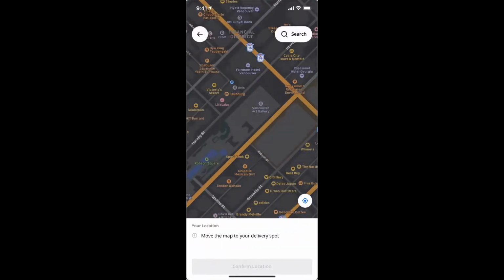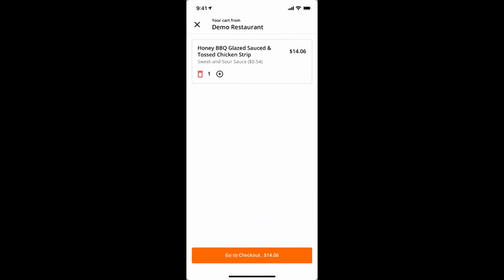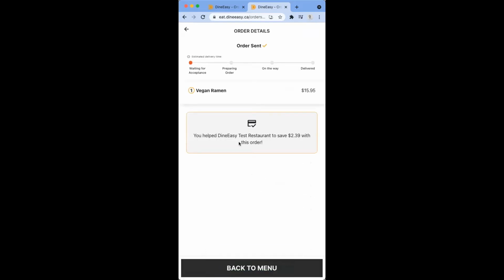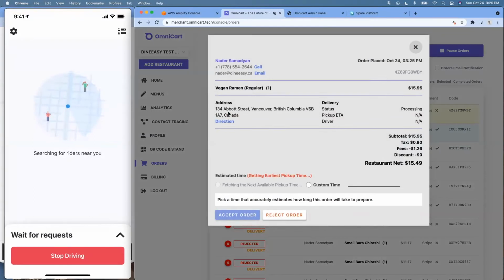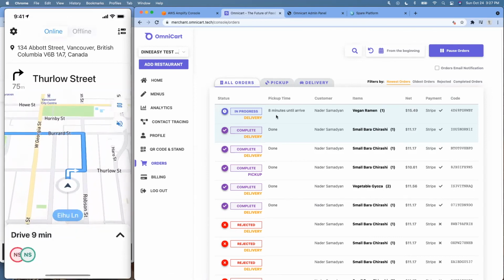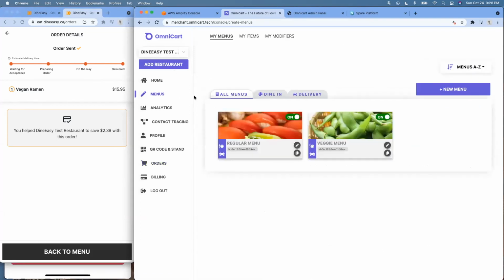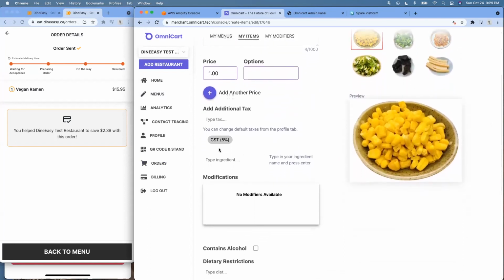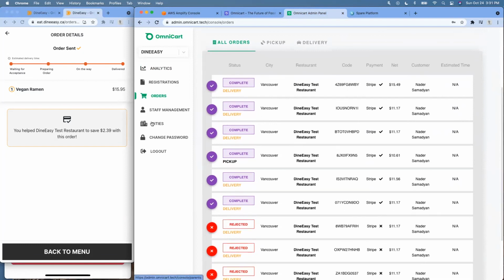Product demo (long version)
In this video, we will walk you through the process of placing order from customers' perspective, merchants' perspective, as well as admins' perspective.